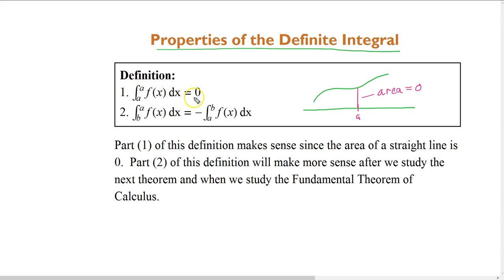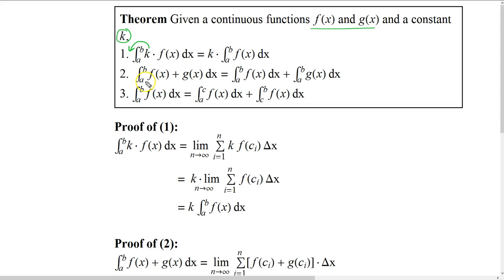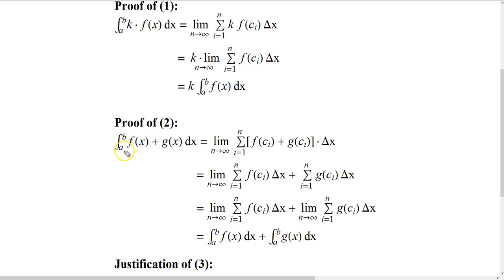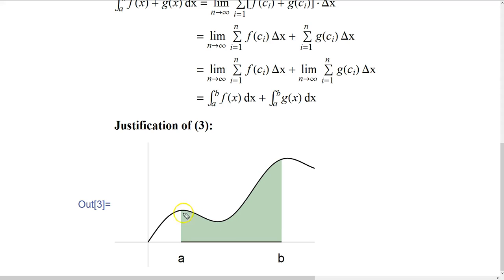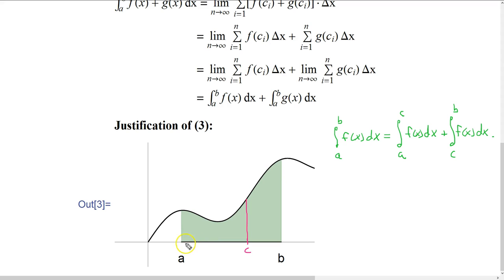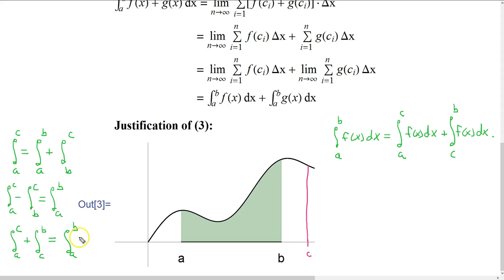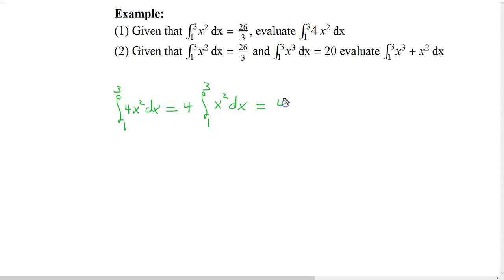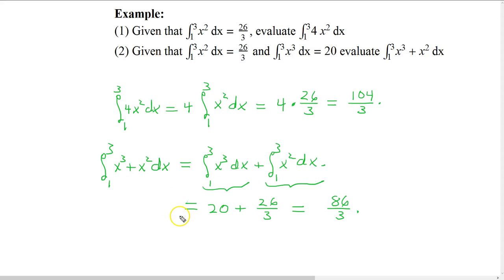calculus 1: Integration, Definite Integral Properties